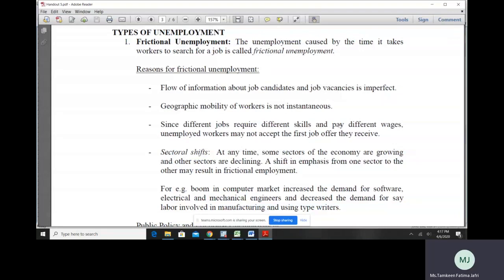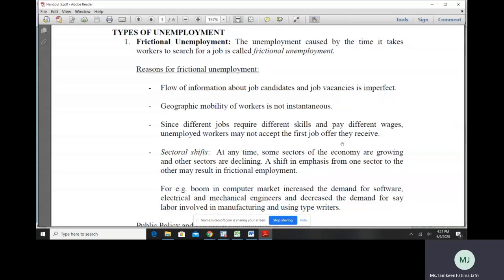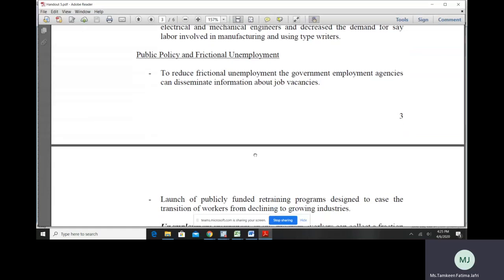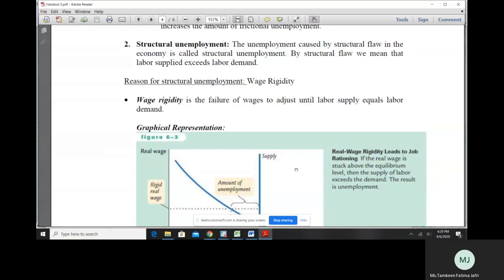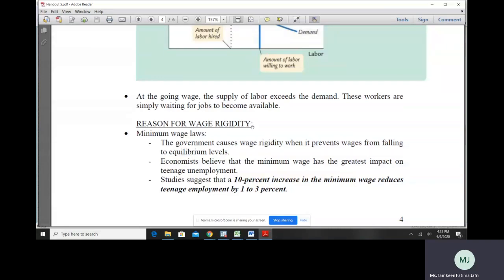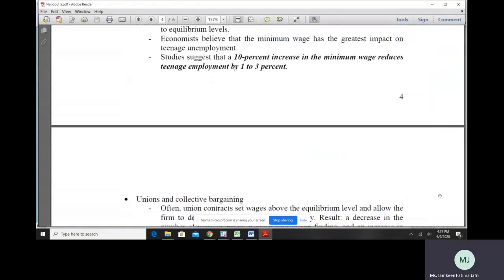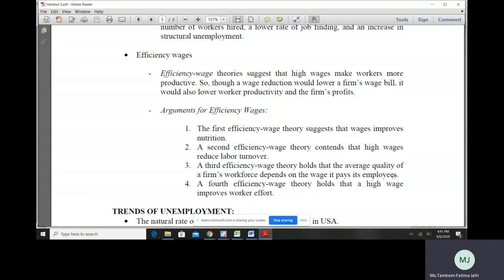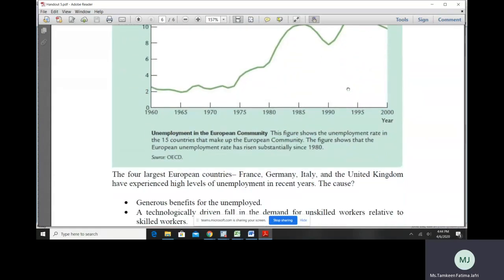Chapter 6 Unemployment Part 2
Unemployment Part 2